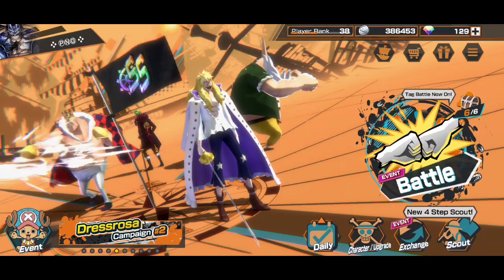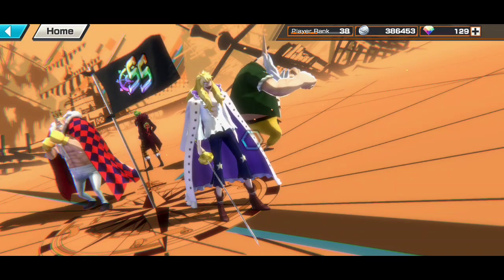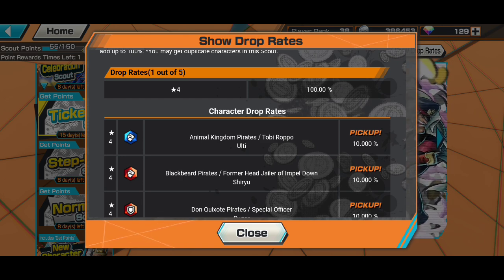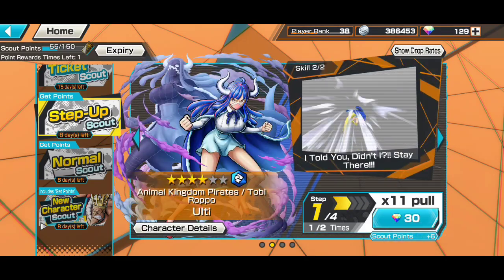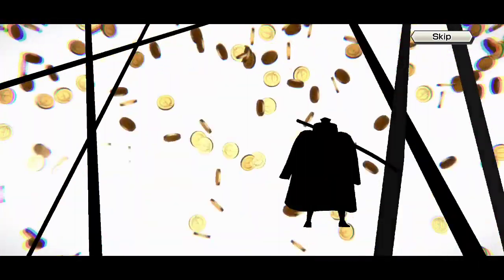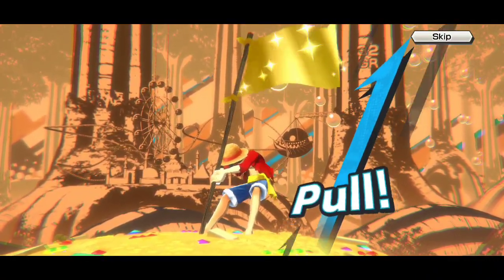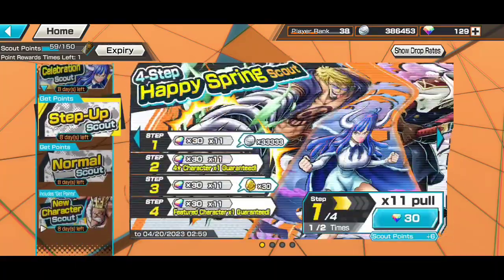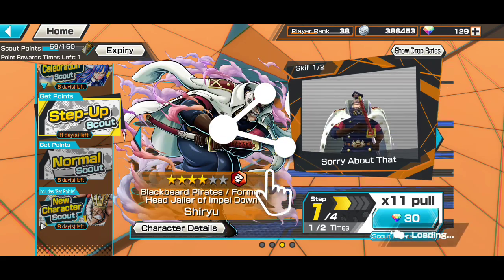2023 Happy Spring Scout Summon | One Piece Bounty Rush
Opbr 2023 Happy Spring Scout ticket Summon.